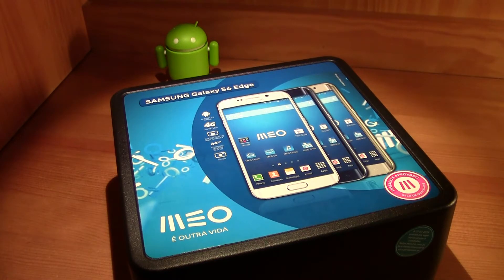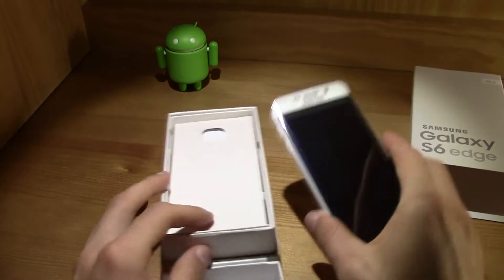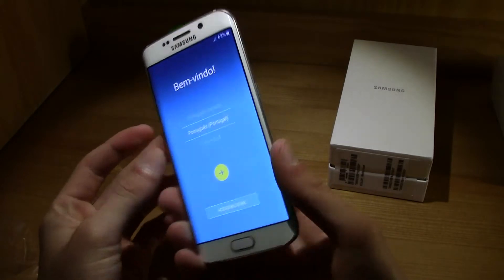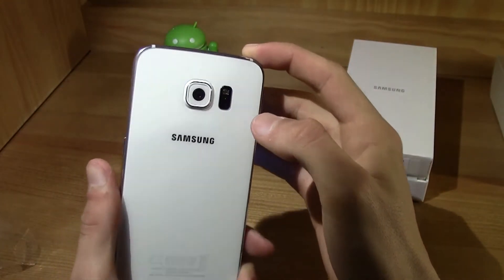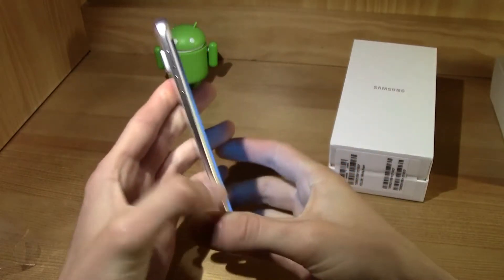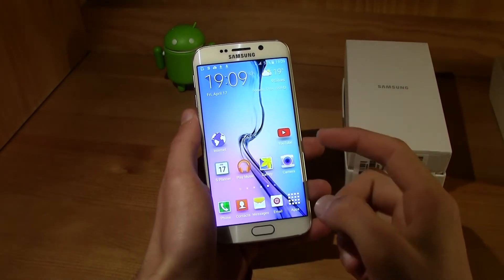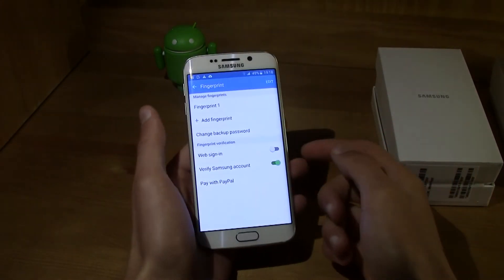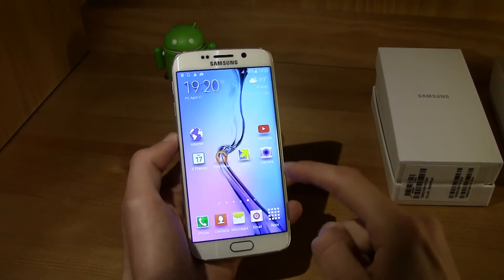Samsung Galaxy S6 EDGE Unboxing and First Looks and Impressions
TM